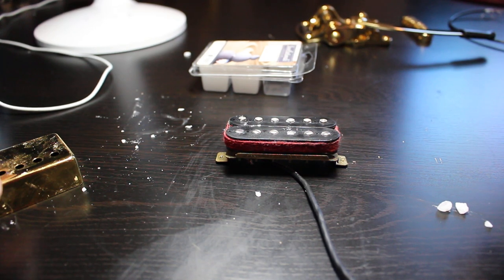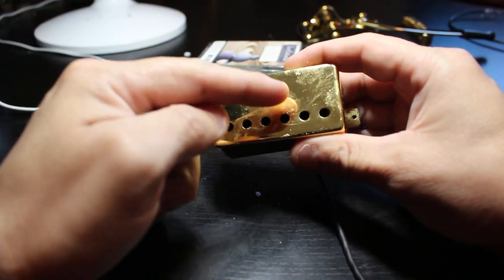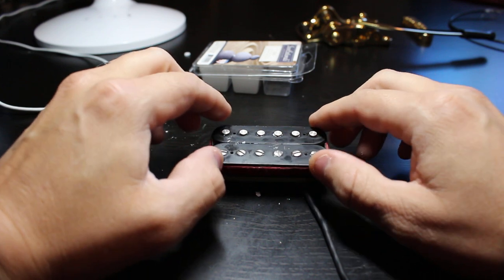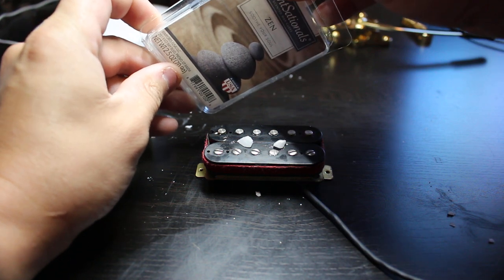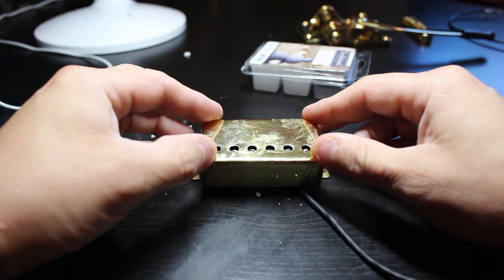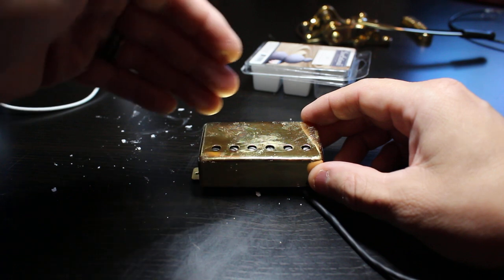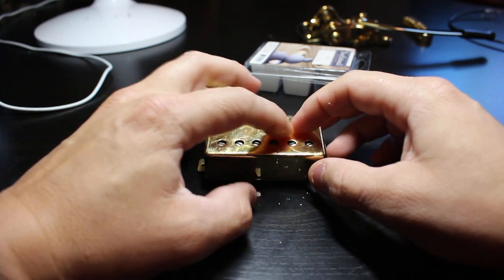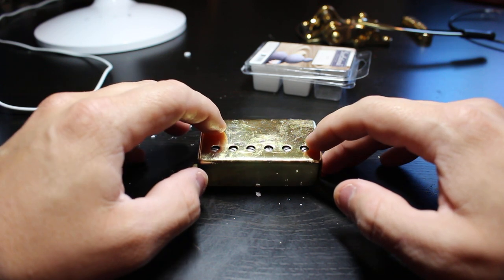How To fix a Microphonic Pickup Dylanpickups Quick Tip #91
Lighting
Ring Light

Cameras
Samsung Gear 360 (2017 edition)

Tripods
Monopod

Audio
Zoom H5 recorder

Focisrite 2i2

Behringer Mixer

Betterlivestream.com